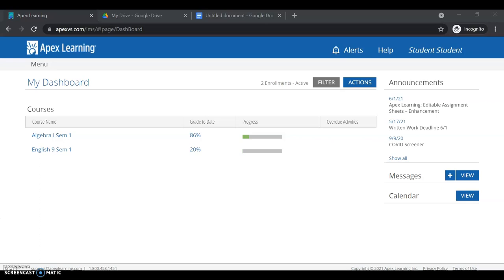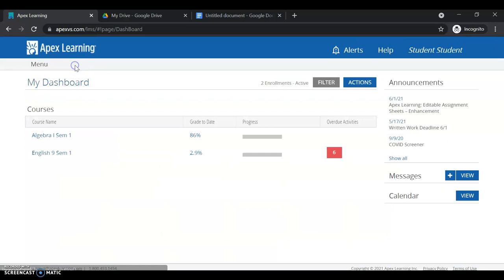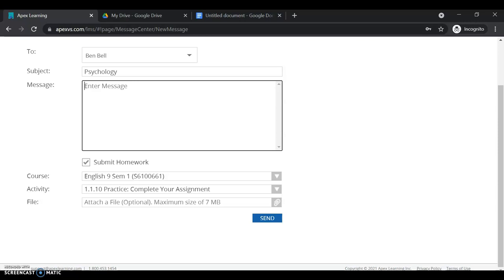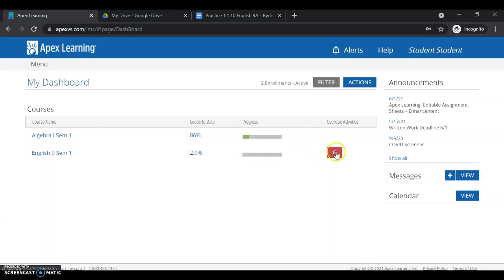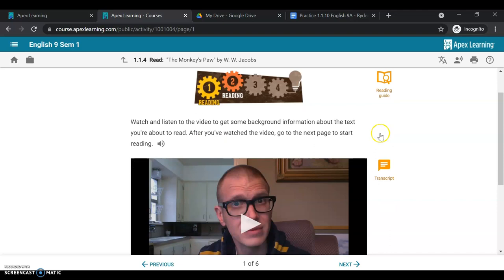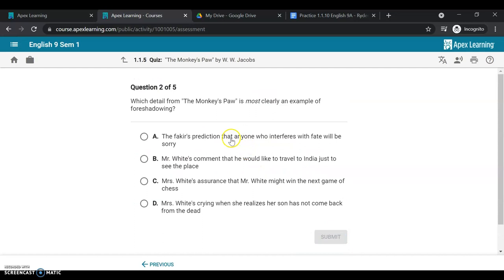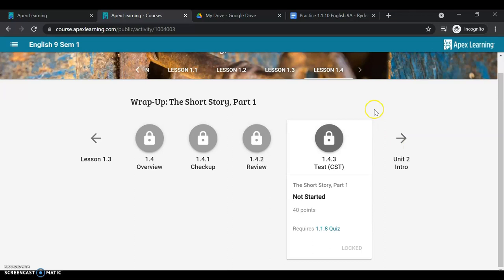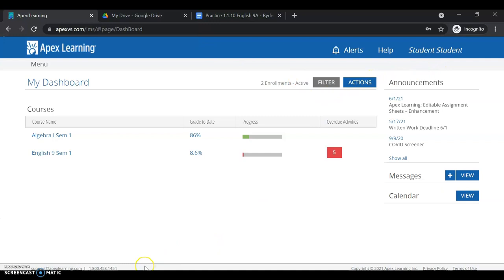MySchool@Kent Summer School Tutorial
Welcome to MySchool@Kent Summer School. Please contact SummerSchool@ kentisd.org if you have questions about APEX